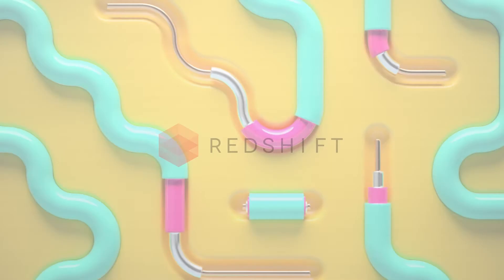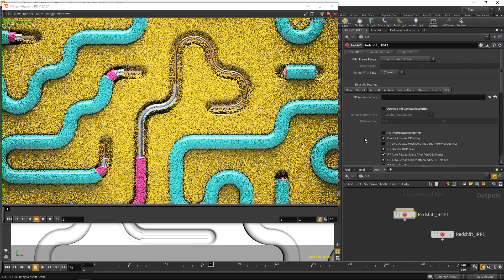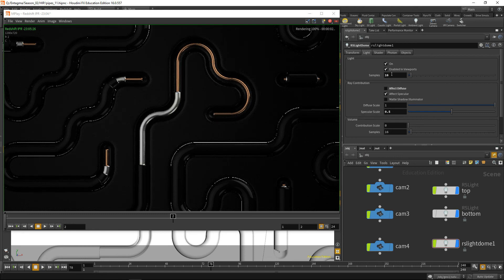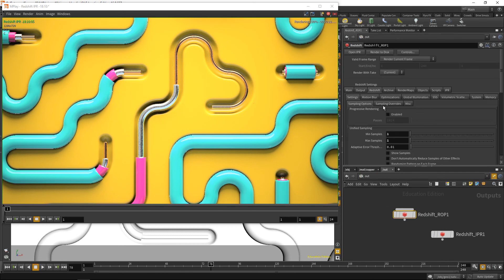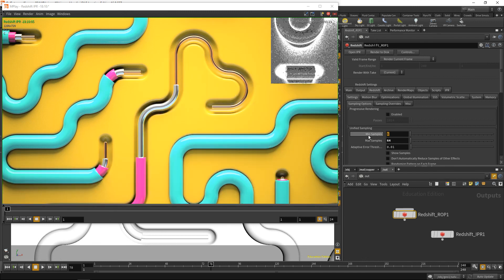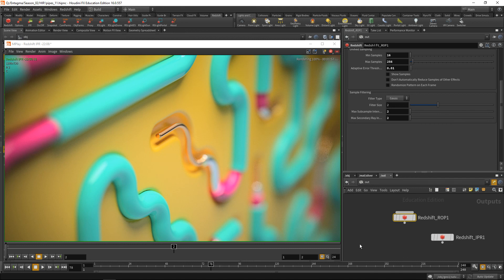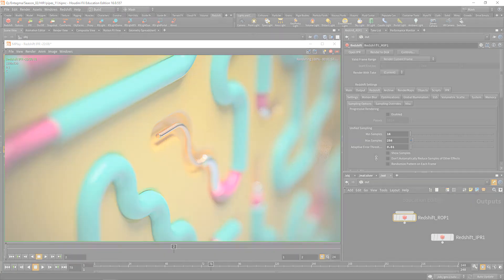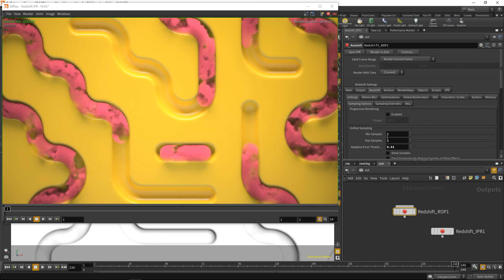Houdini - Sampling And Noise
In this video, Moritz Schwind shows how to efficiently tweak sampling settings to reduce noise in the Redshift plugin for Houdini